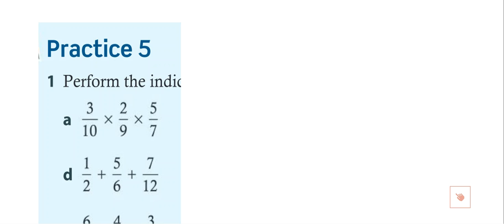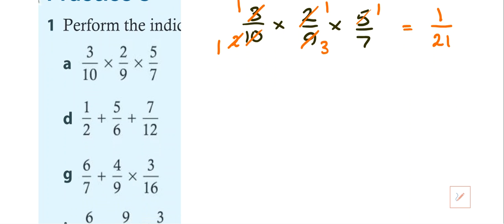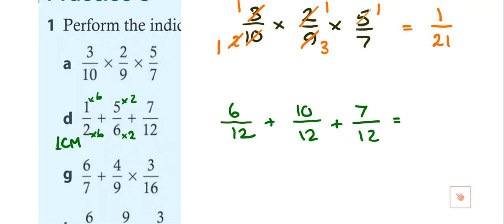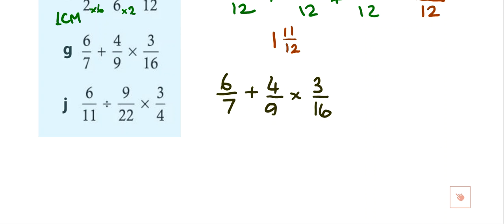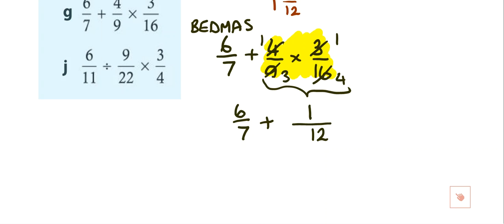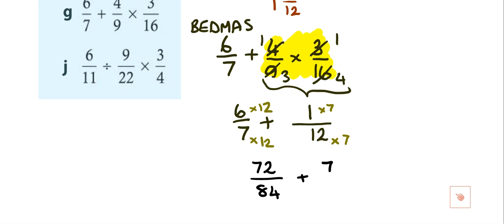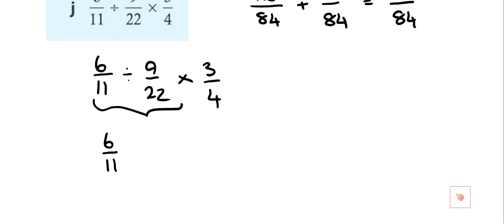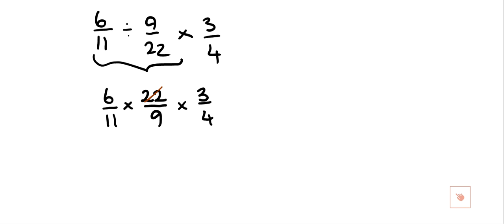M1 Multiple operations with Fractions